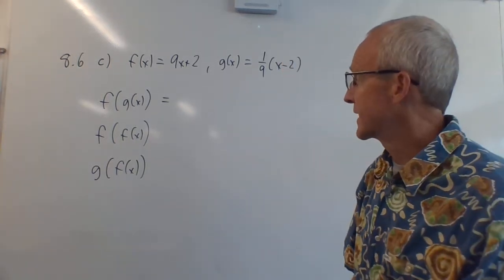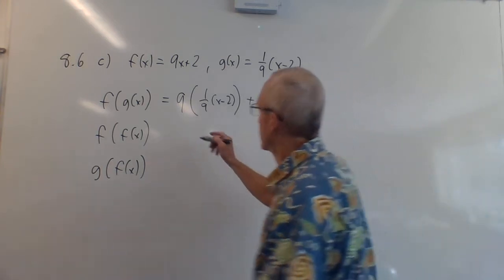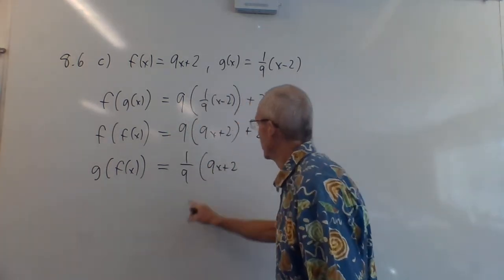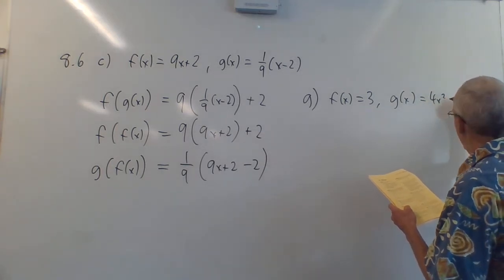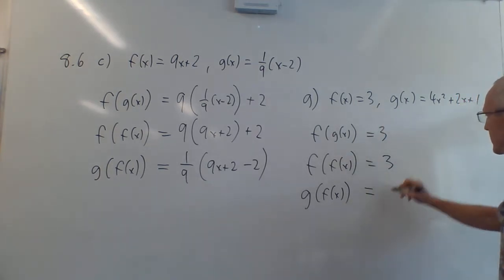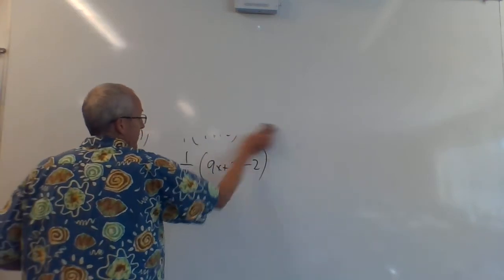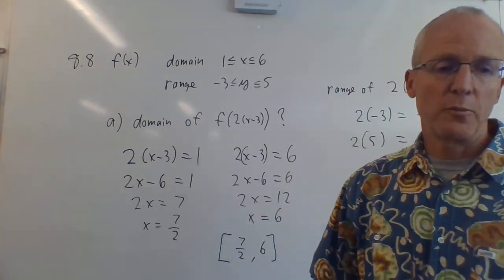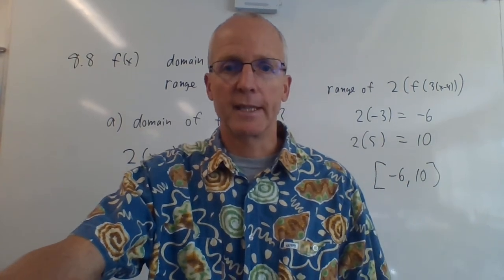PreCalc 8.6 and 8.8